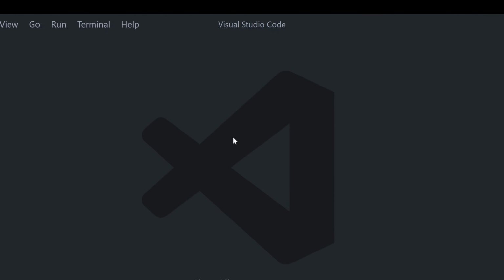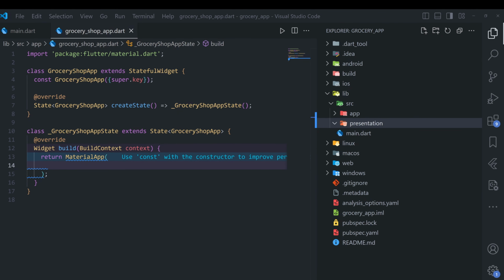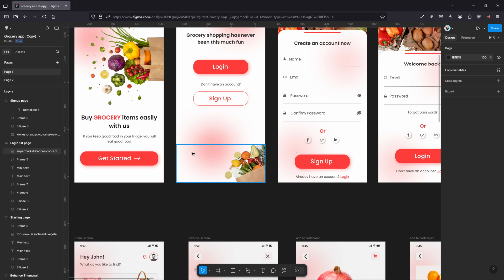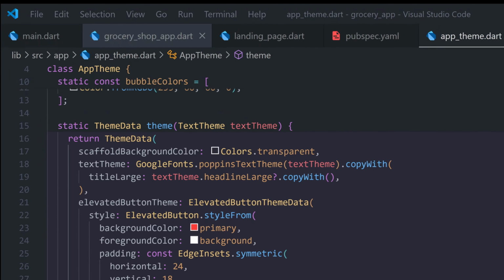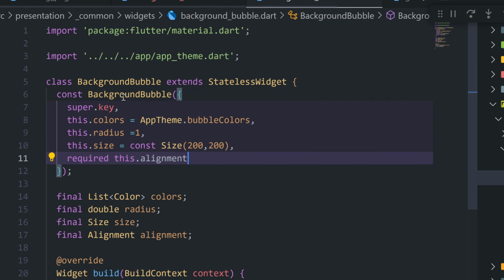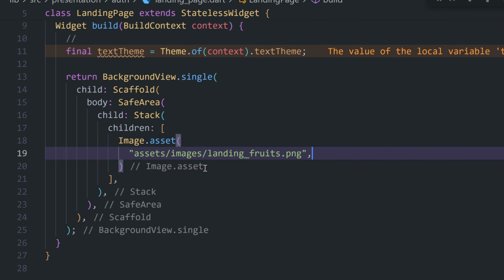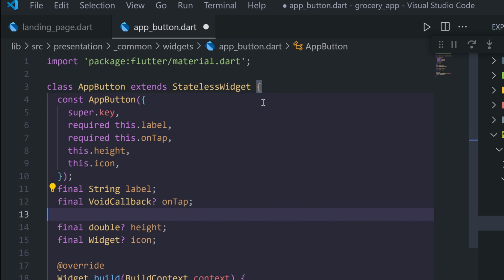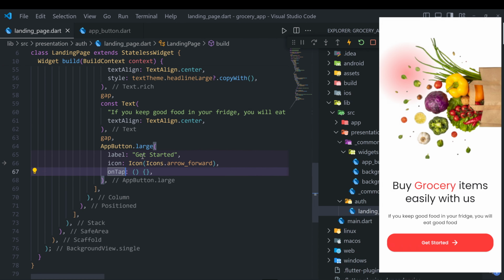Flutter Grocery App Tutorial Part 1: Setup & Landing Page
In this video, we’ll show you how to set up Flutter and create a clean, modern landing page for your grocery app. This step-by-step guide is perfect for beginners! 🚀